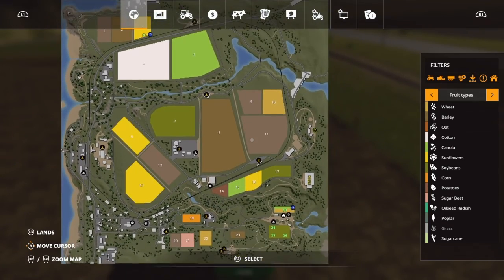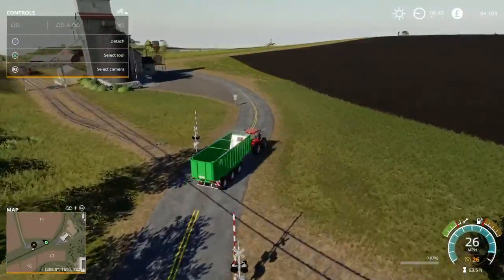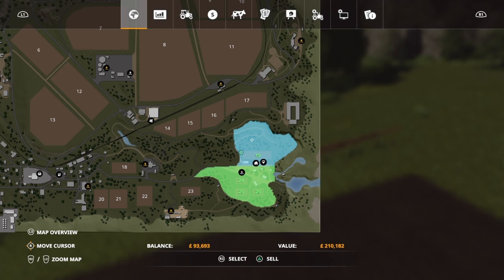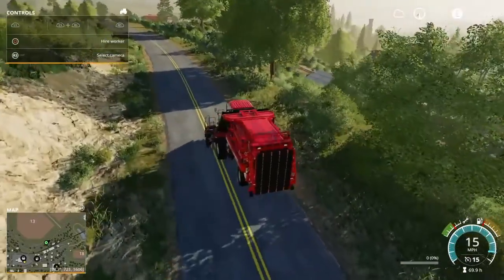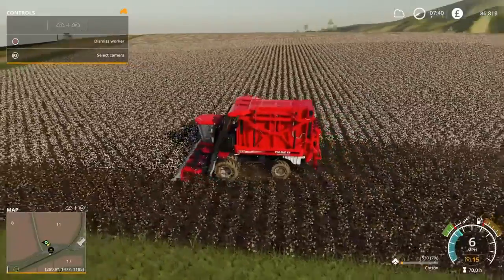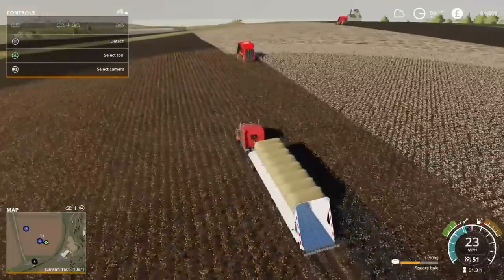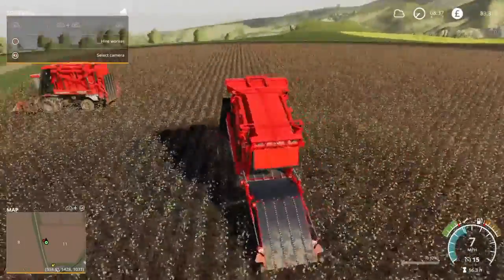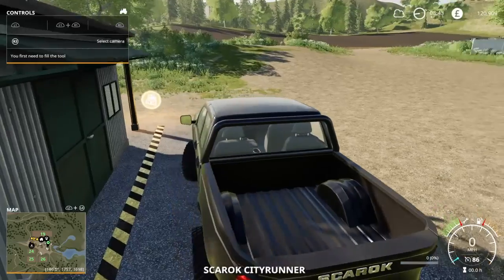Farming Simulator part 5 COTTON TIME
thank you for joining me as I give you some information about cotton as we harvest it.

all mods used during this video are available on bot pc and consoles through the in-game modhub